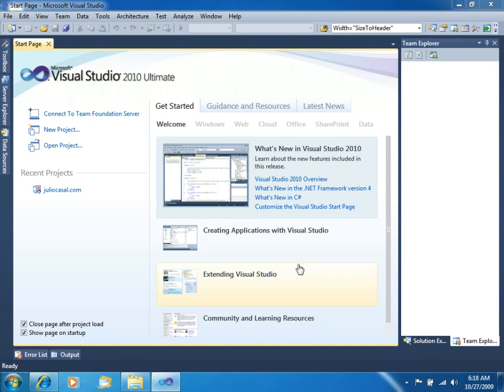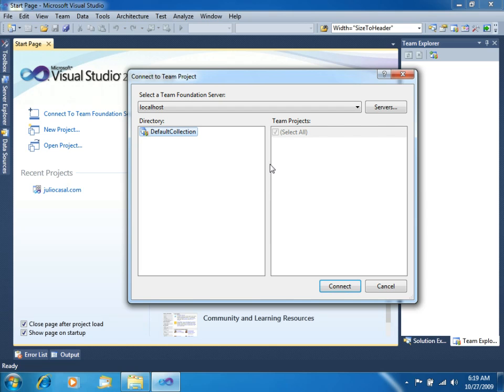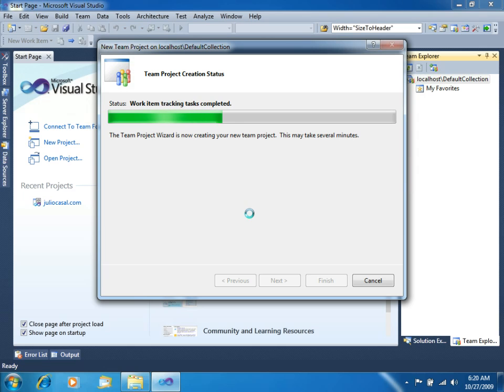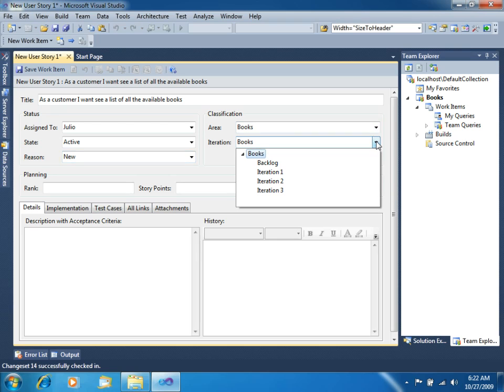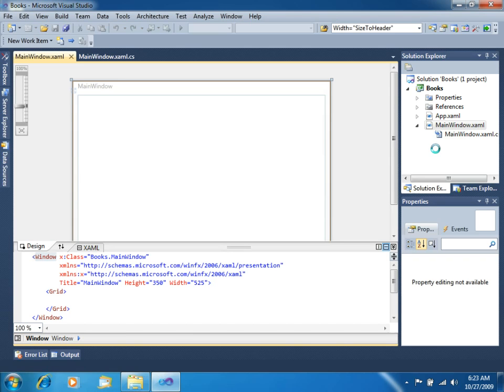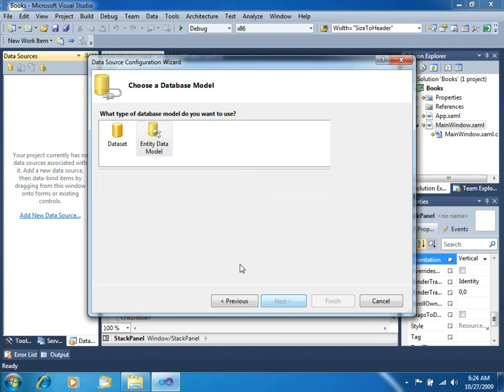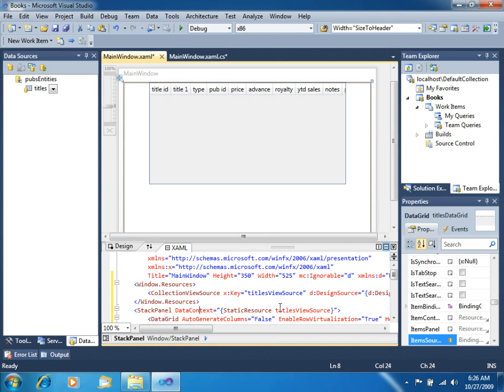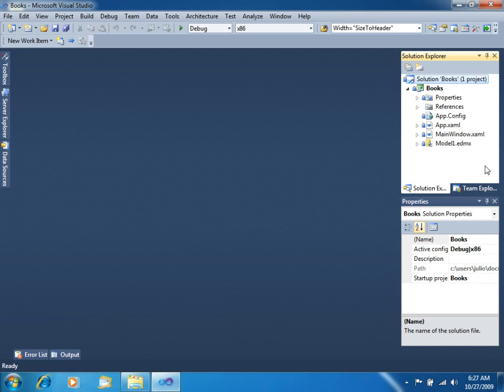Introducing Team Foundation Server 2010 Basic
A short screencast where I introduce the new Basic configuration of Team Foundation Server (TFS) 2010. Video is based on TFS 2010 Beta 2 and shows how to create your first team project and add your Visual Studio solution to source control while associating it with a new user story.